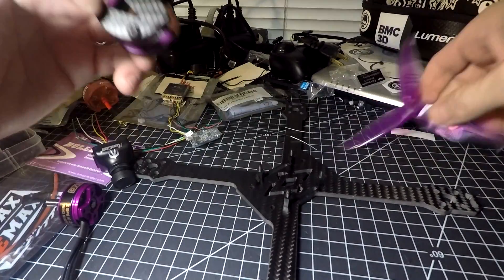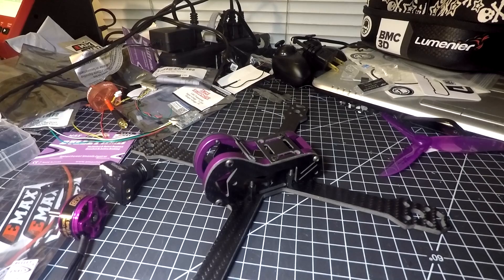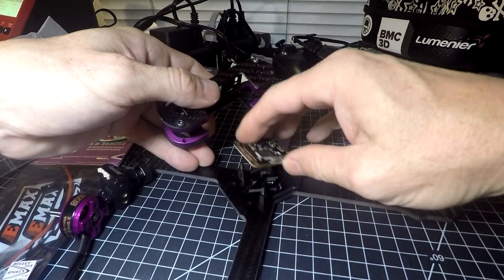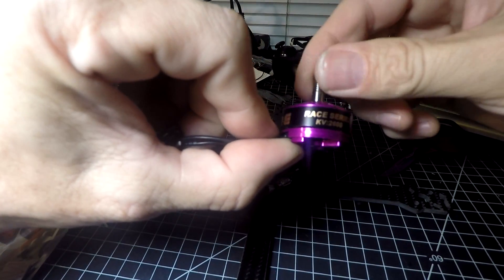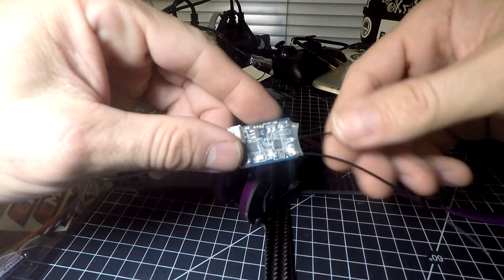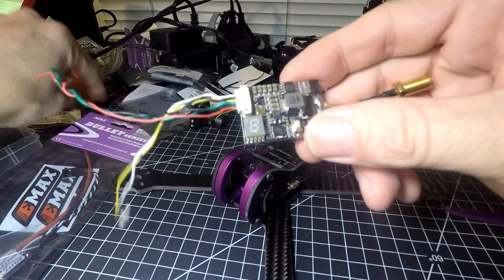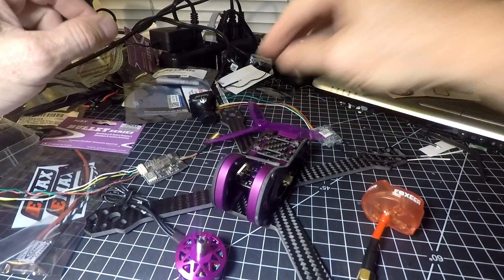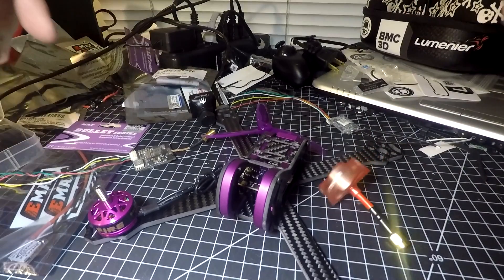Hippo 215 Quad build Part One: Overview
Gonna try a build series on a quadcopter. I will be linking the parts as I go along. This is just a intro to everything I am gonna use.